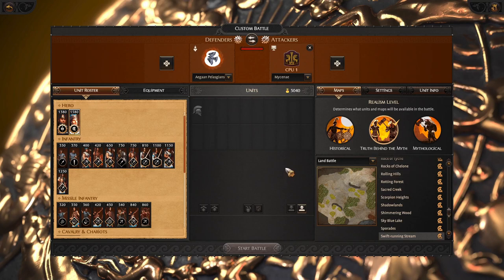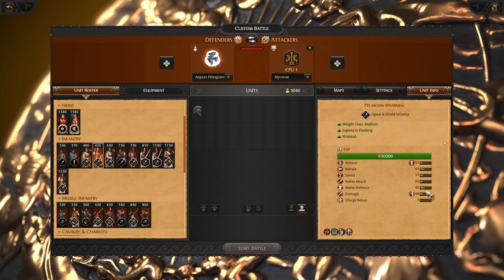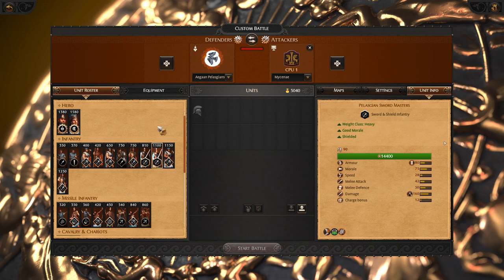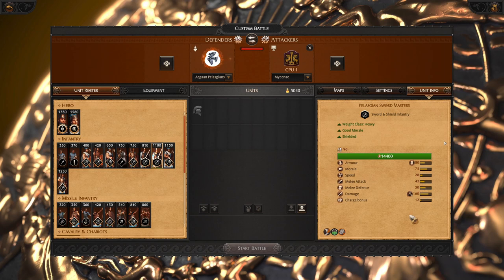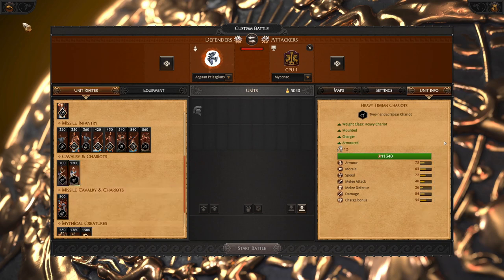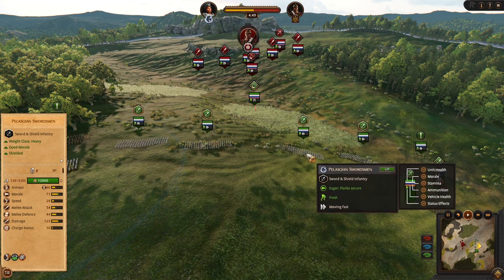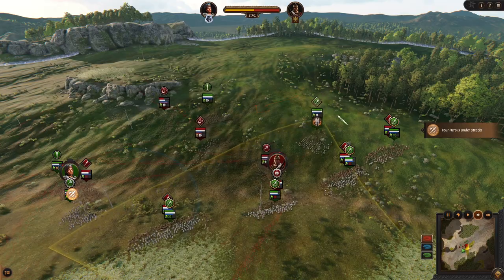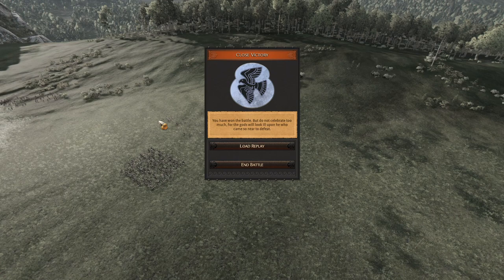Aegaan Pelasgians Roster Review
A battle review of Aegaan Pelasgians units and small showcase how they do in battles.